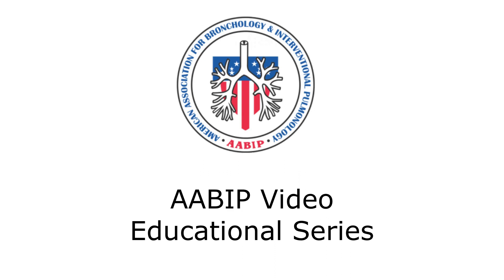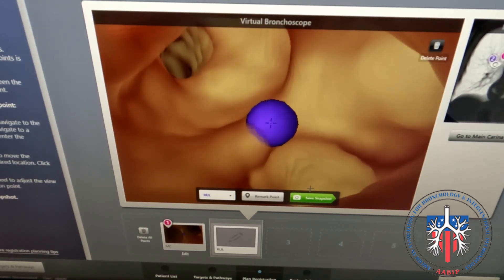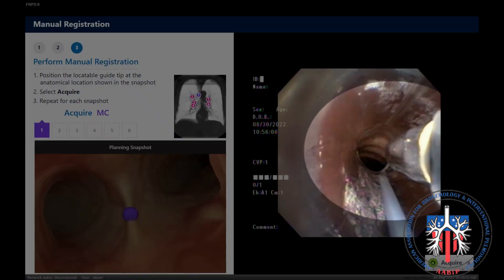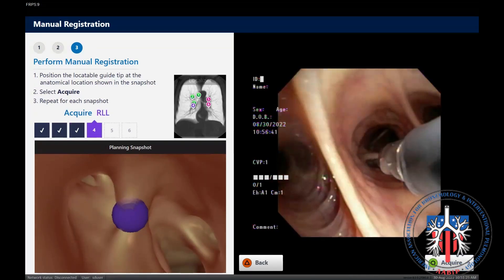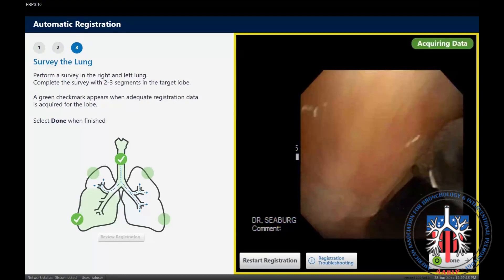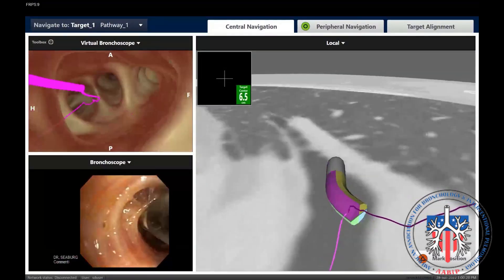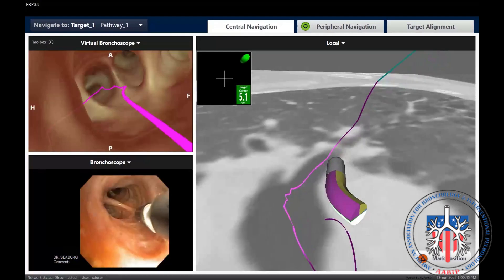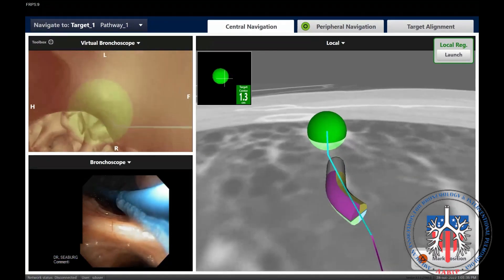Illumisite: Registration and Navigation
This video will demonstrate how to perform registration and navigation with the Illumisite navigational bronchoscopy system.